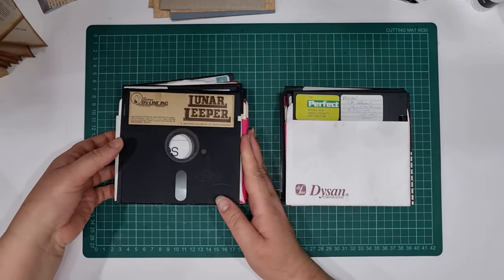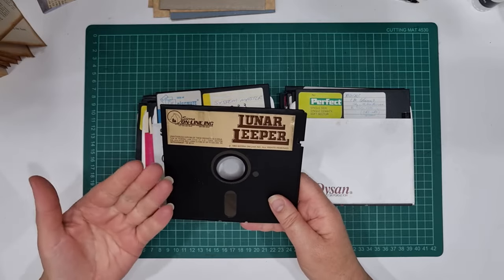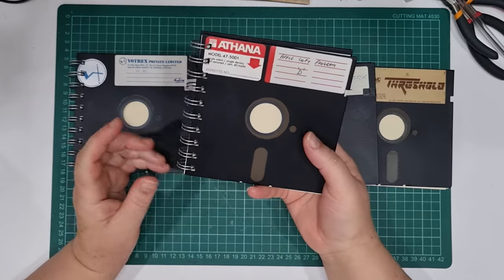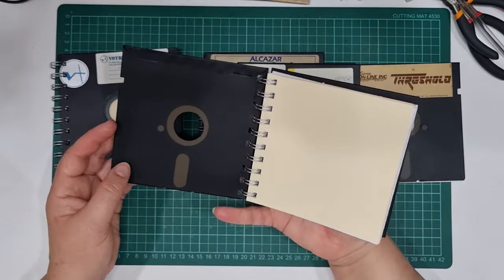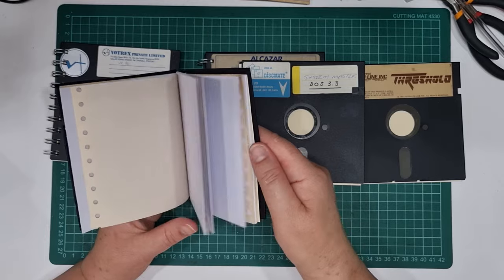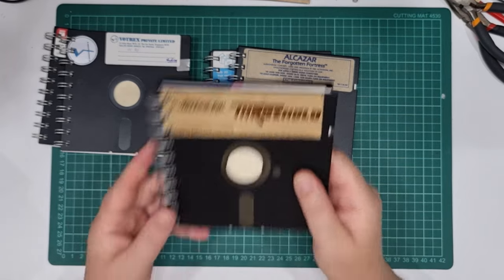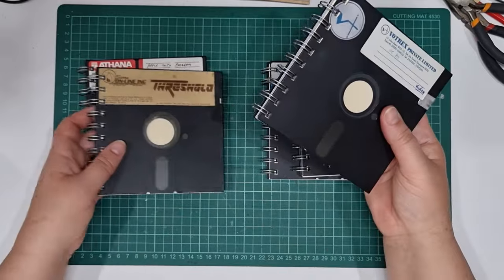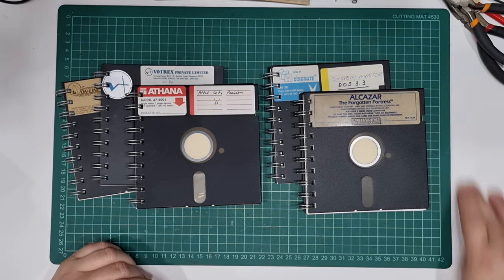Floppy Disk Notebooks | Bonny And Clive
Today I am upcycling some old computer floppy disks into notebooks. With Christmas coming up, these would make great little gifts for computer nerds 😄. If you are interested, these are available for purchase in my Etsy shop